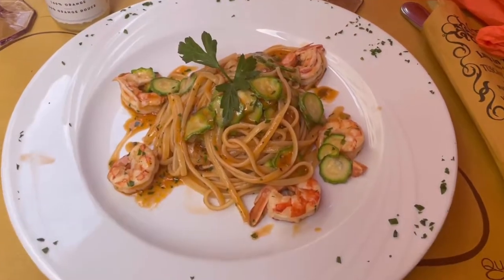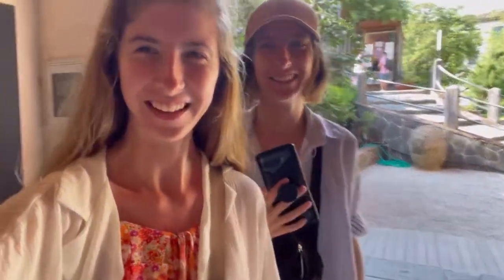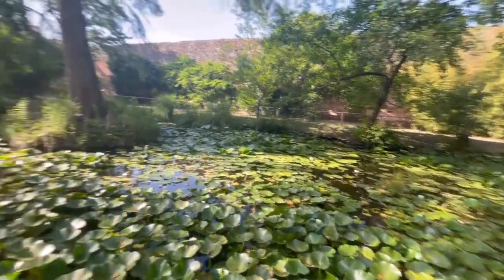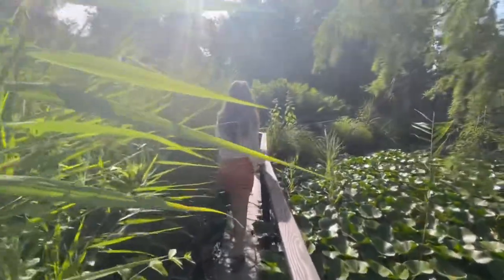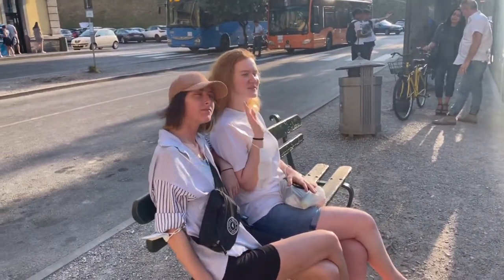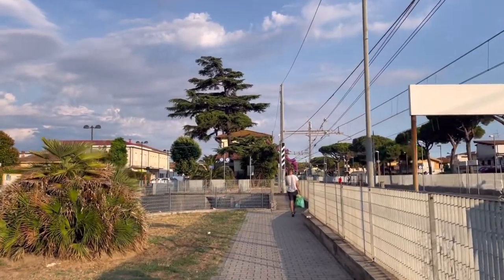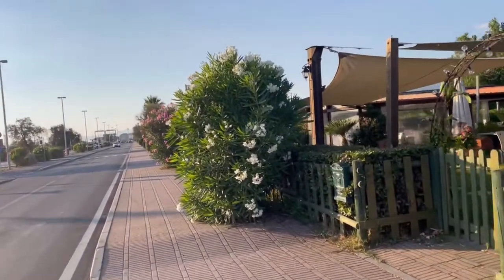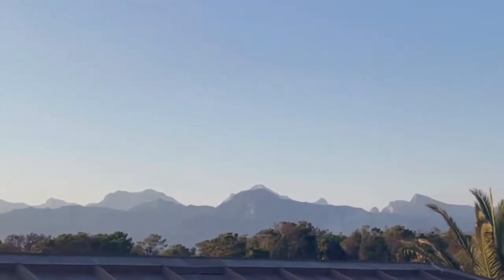Italy travel vlog 2022 🇮🇹 (part 2) Lots of Italian food | Pisa & Lucca exploring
Hey! This is part 2 of my trip to Italy. In this vlog you’ll see lost of food and interesting places in Italy (Pisa & Lucca). Enjoy :)